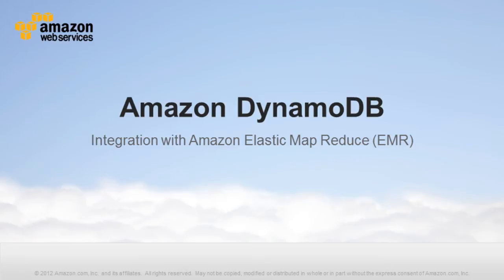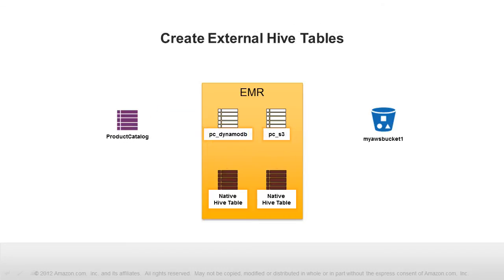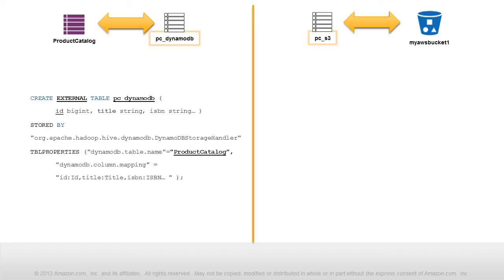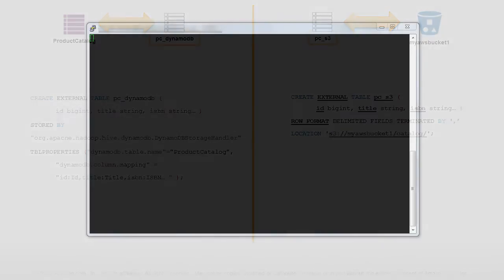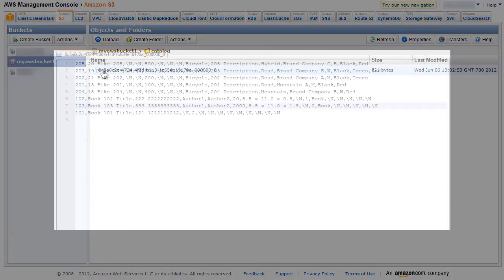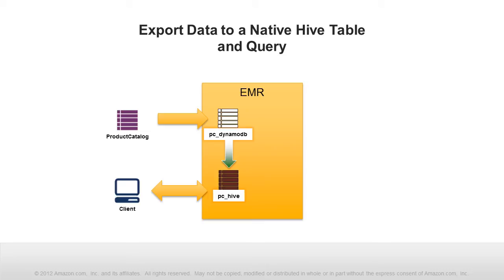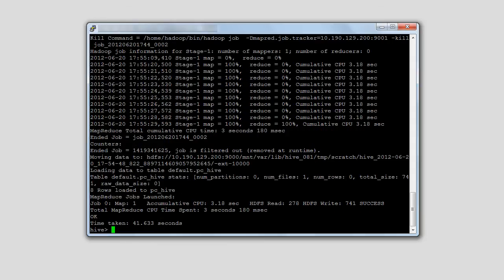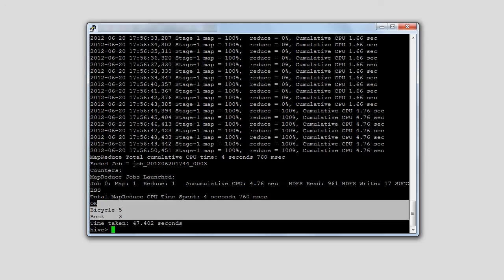Using Amazon Elastic MapReduce (EMR) to Export and Analyze DynamoDB Data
Integrating Amazon DynamoDB with EMR enables several powerful scenarios such as data export to Amazon Simple Storage Service (Amazon S3) and cost-effective processing of vast amounts of data. An accompanying walk-through provides instructions for you to try the steps shown in the video.